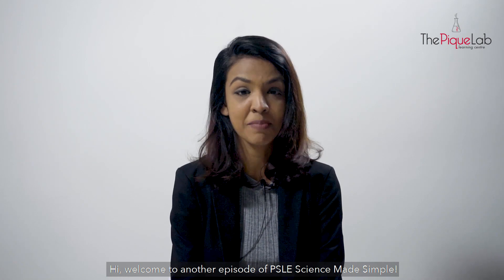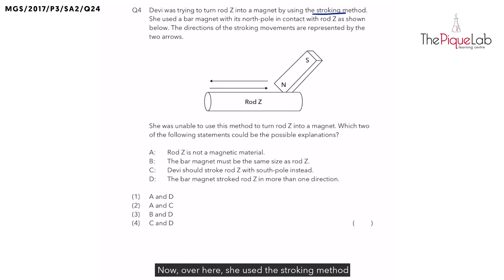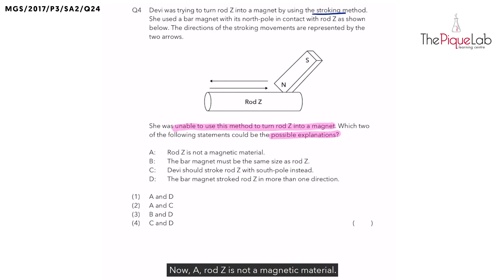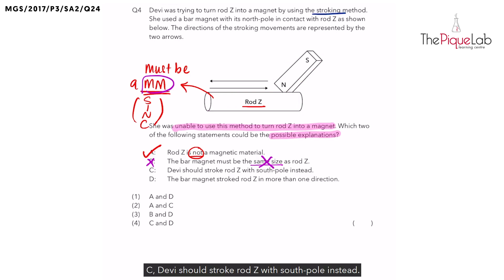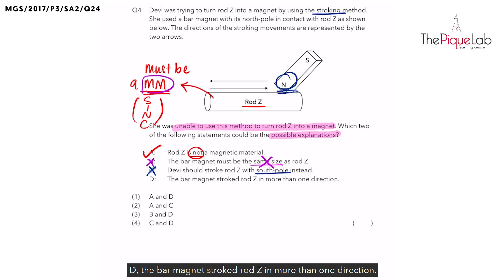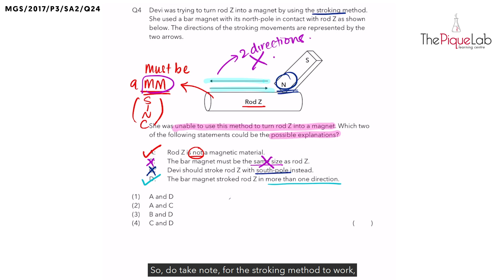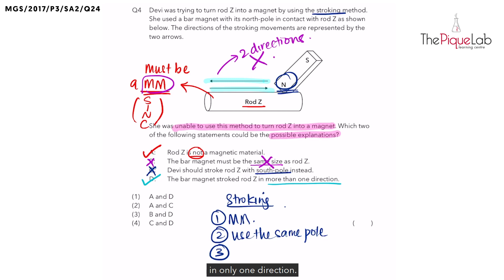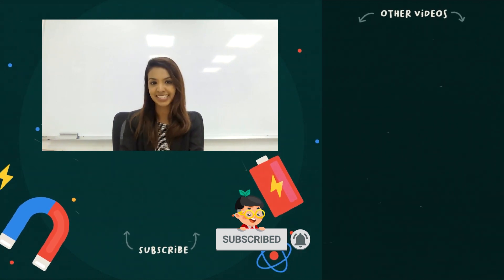PSLE SCIENCE MADE SIMPLE EP24 | Magnets | Which Statements Are True?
In this PSLE Science Made Simple episode, Ms. Joanna will be analysing a 2017 Primary 3 Science examination question on the topic of Magnets from Methodist Girls' School. Watch closely as she shares her approach in tackling this question on Magnets!